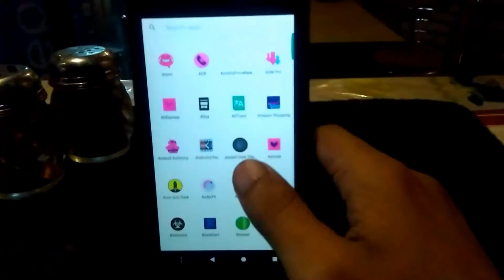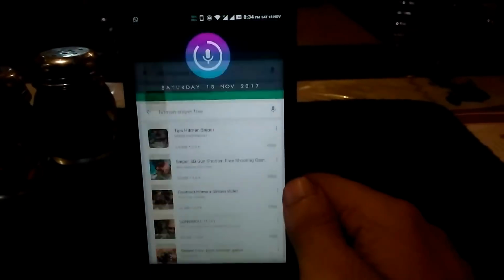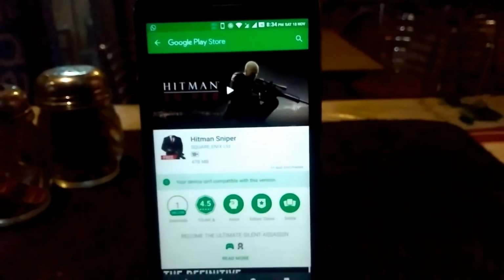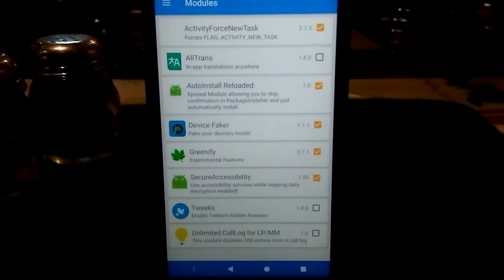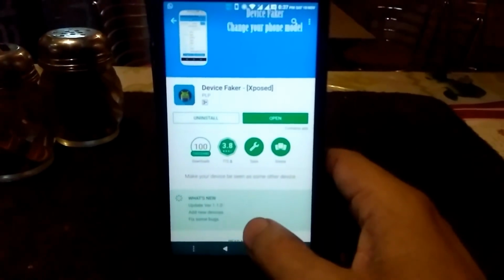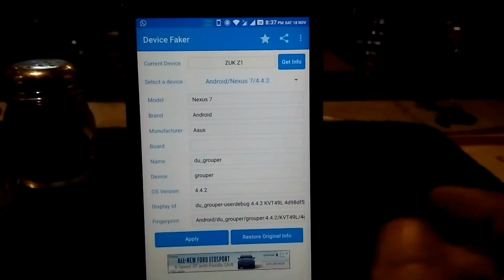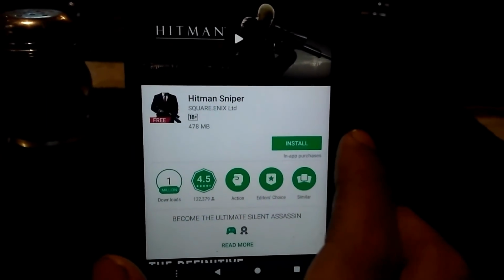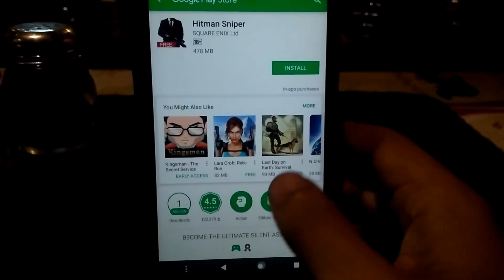how to install incompatible apps from android market for unsupported devices(2020)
check the non root method for installing incompatible apps and pubg guys :-

Android developers can restrict their apps to certain devices, countries, and minimum versions of Android. However, there are ways around these restrictions, allowing you to install apps marked as not compatible with your device.

Note that these tricks are all unsupported by Google. These tricks require fooling Google Play, and many require root. Some of these tricks may not work properly, as Google doesn’t want us doing these things.

Why Are Apps Incompatible?

Android developers can restrict their apps in a variety of ways:

Some apps are marked as only being compatible with certain phones or tablets. However, they may run just fine on unsupported devices.

Other apps are only allowed to be installed in certain countries. For example, you can’t install the Hulu Plus app outside the USA, and some online-banking apps are only available in the bank’s country.

All apps have a minimum version of Android they require. For example, Google’s Chrome browser requires Android 4.0 or higher.

Bear in mind that simply installing an incompatible app won’t necessarily make it work. Some apps may actually be incompatible with your device, while other apps (like Hulu) will only work when used within the US (or with a US VPN or DNS service like Tunlr.)

Note that you won’t see incompatible apps when searching via Google Play on your Android smartphone or tablet. They just won’t appear in the search results. You will see incompatible apps when searching on the Google Play website.

Bypass Device Restrictions

Android devices include a build.prop file that identifies the model of the device. if you have a rooted Android device, you can edit the build.prop file and make your device appear to be another device entirely. This will allow you to install apps that are marked as compatible with the other device.

This app isn’t available in Google Play, so you’ll have to grab it from the developer’s website and sideload it. Once it’s installed, open the app and you’ll be able to spoof a popular device like a Samsung Galaxy S3 or a Nexus 7. You can then install apps compatible with that device. After you’re done, you can restart your device and it will appear to be itself again.

Bear in mind that apps marked as incompatible may actually be incompatible with your device, so some apps may not work properly after you install them.

Tricks for Installing Country-Restricted Apps

Some apps are only available in certain countries. If you have forgotten to install your bank’s app before travelling or you want to install a video or music-playing app that’s not available in your country, you may be able to fool Google into thinking your device is actually in another country.

We have used these tricks in the past to install US-only apps from outside the US. However, none of these tricks worked for us when we tried them while composing the article. It’s possible that Google is sure our account is outside the US because we have paid with a non-US payment method on Google Play. However, we have included these tips in the hopes that they may still work for some of you.

If you do manage to install a country-restricted app, it will become linked to your account, allowing you to install it on your other devices without requiring any tricks in the future.

Trick on install is by downloading device faker from playstore then give it root access and change the device model and apply changes.

Tripod m using

my Mic

my mount